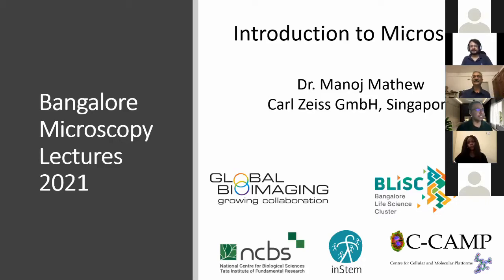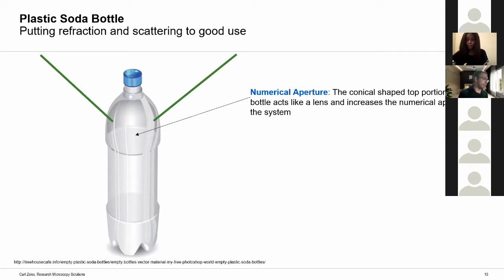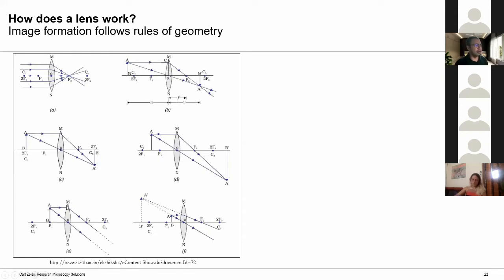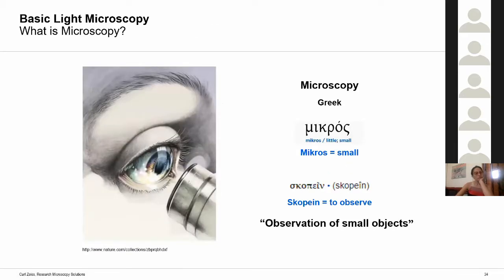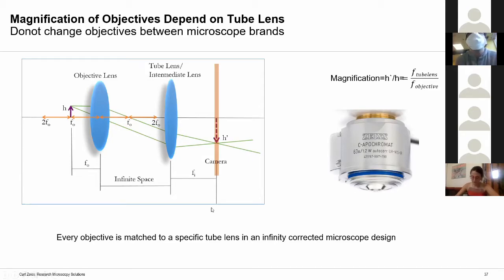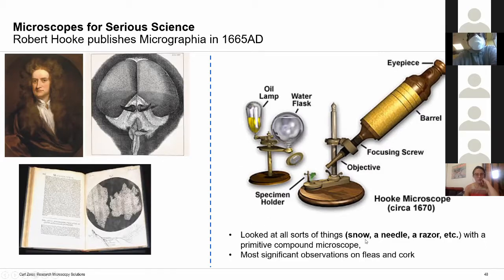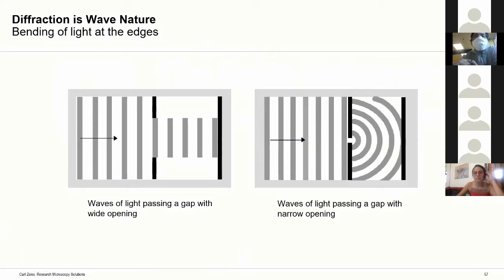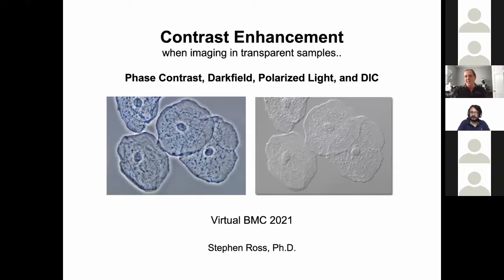Introduction to Microscopy & Contrast Enhancement and Considerations in Objective Design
Bangalore Microscopy Lectures 2021.

Lecture 1: Introduction to Microscopy & Contrast Enhancement by Manoj Mathew.
Lecture 2: Considerations in Objective Design by Steven Ross.